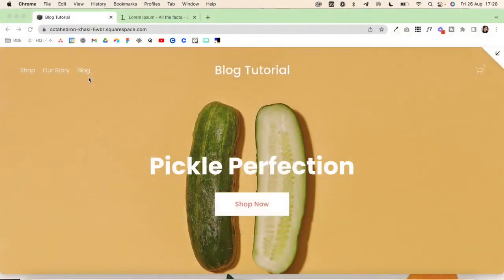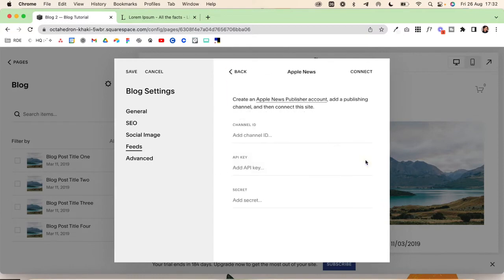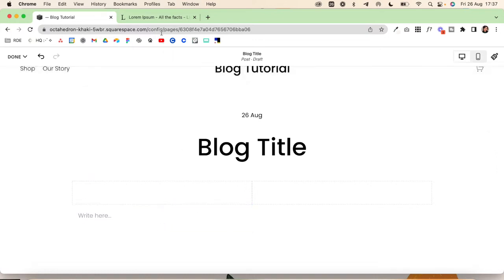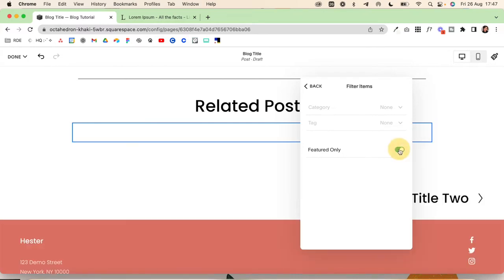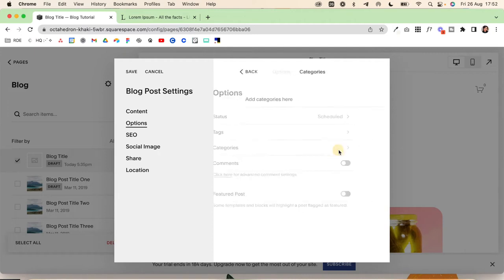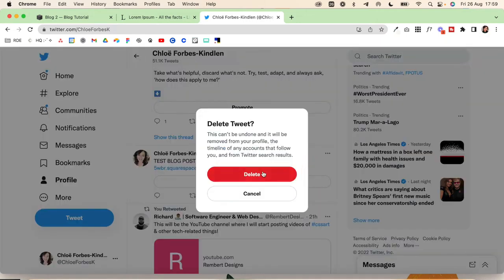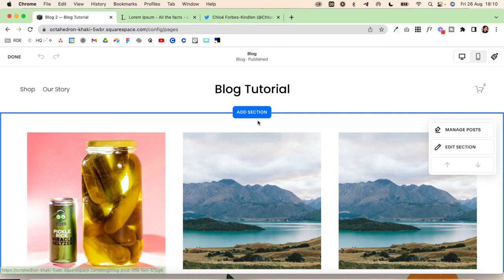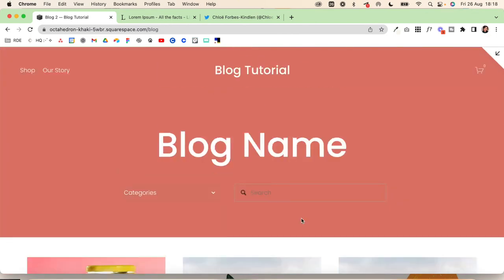Make Money Online with Blogging | Work from Home | Video Income Tips |Squarespace 7.1 Tutorial